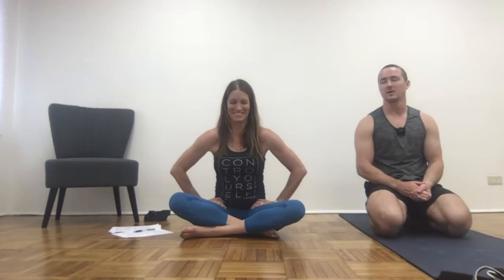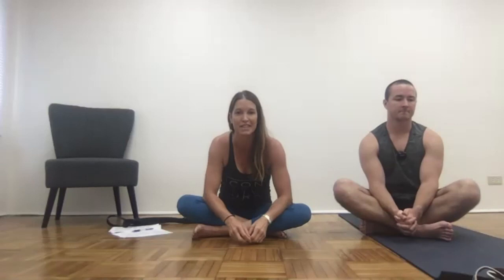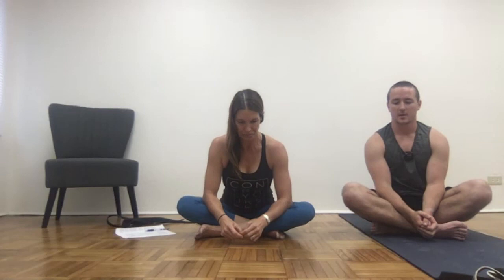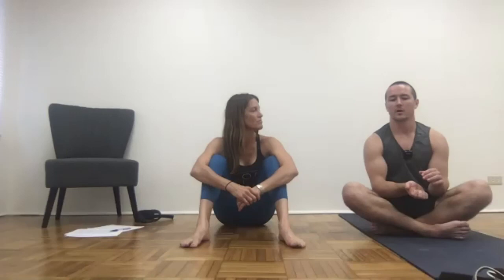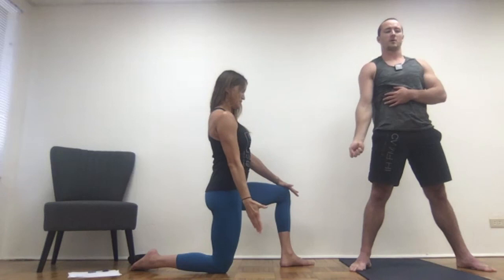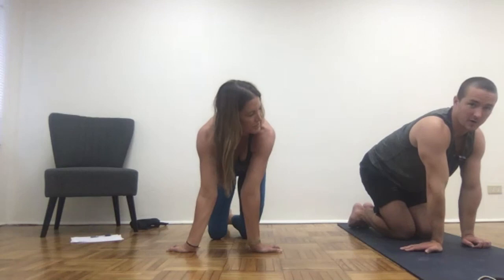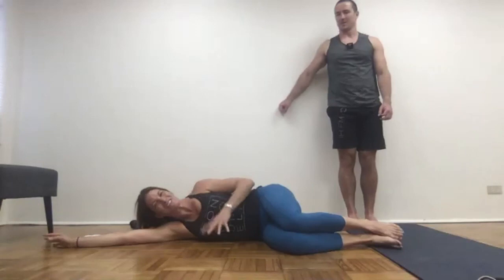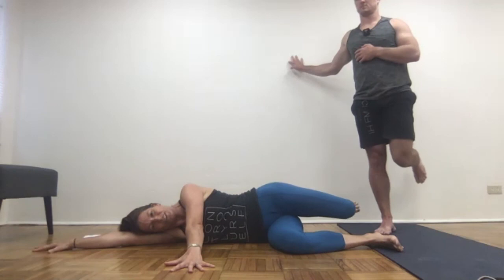FRC / Kinstretch Mobility Workshop with David Lunn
90-minute information session on mobility and sample Kinstretch practice.